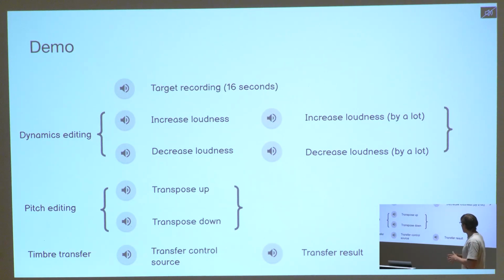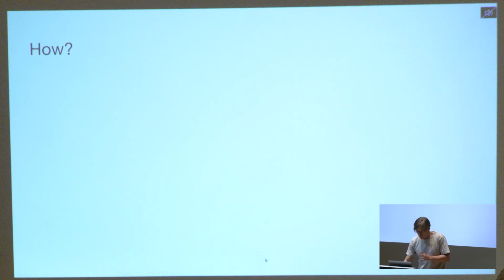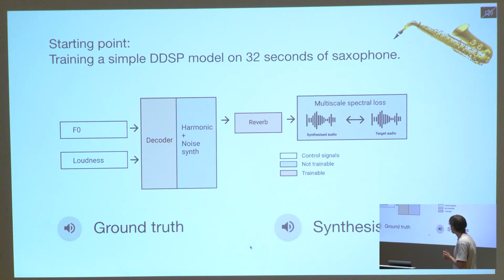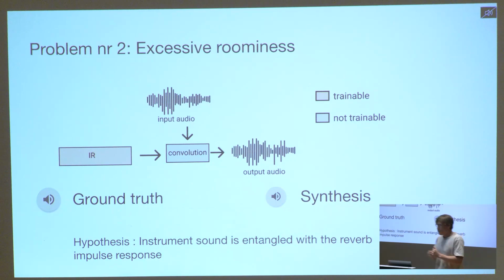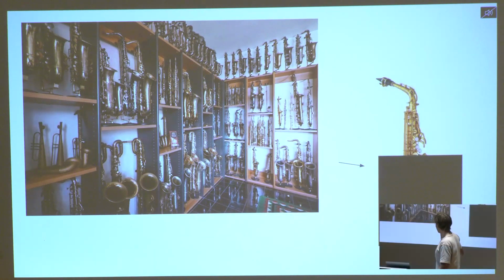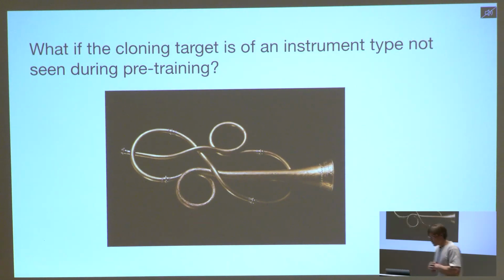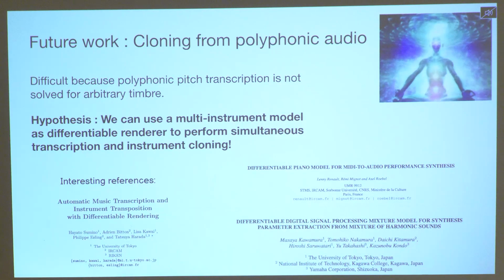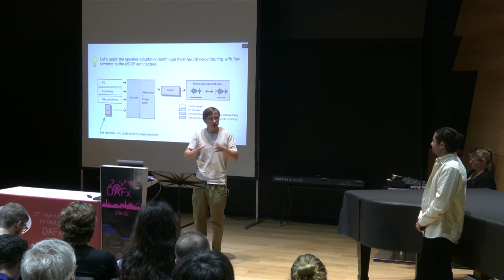DAFx20in22: NEURAL MUSIC INSTRUMENT CLONING FROM FEW SAMPLES - Nicolas Jonason and Bob L. T. Sturm